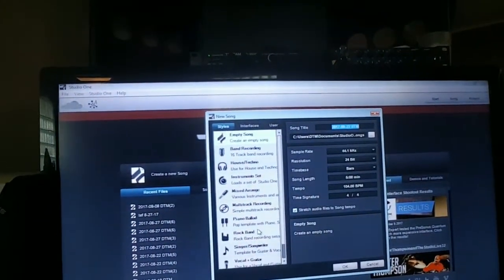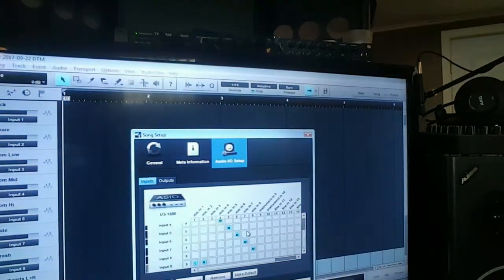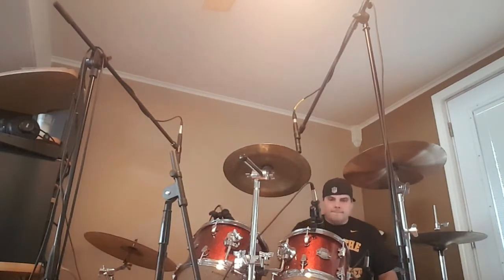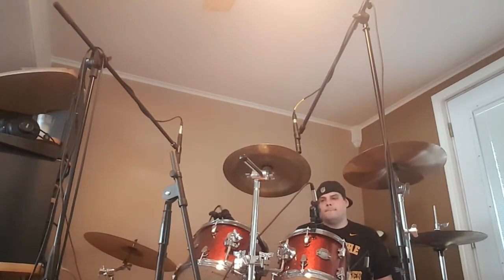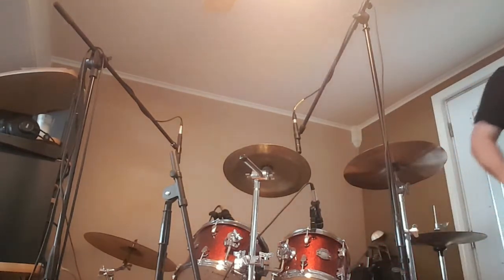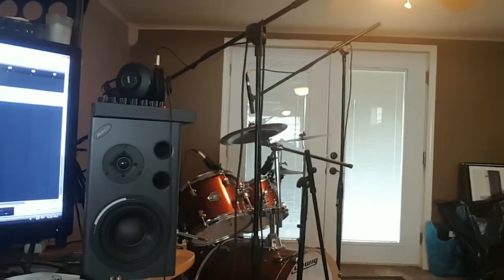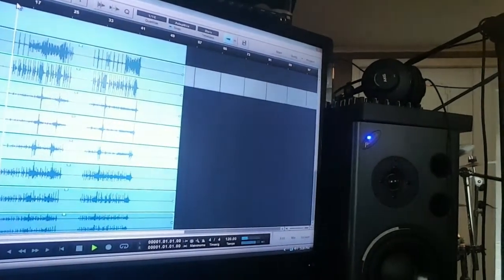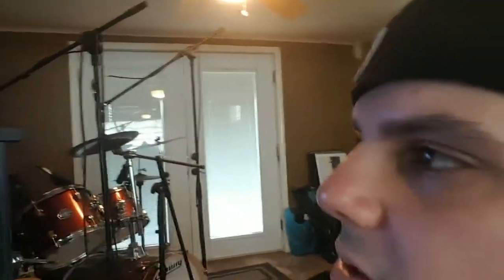Tascam US-1800 demo 18 channel USB audio interface with 8 XLR inputs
This video demonstrates the Tascam US-1800.  Using 7 channel Nady drum set microphone and Studio ONE version 2.  Using the software I edited this video to include live recording with my Samsung Galaxy Note 5 then through the studio software edited with Studio ONE standard channel edits